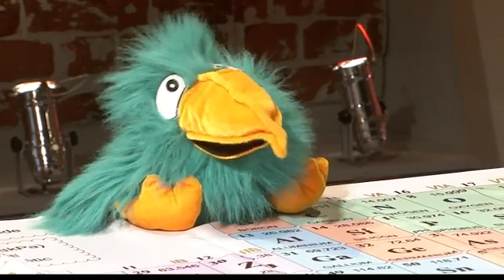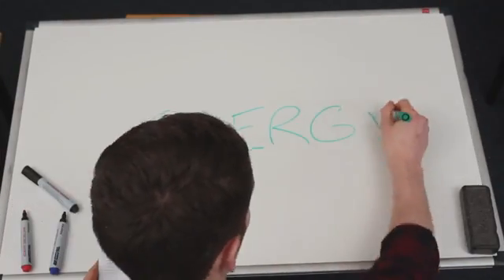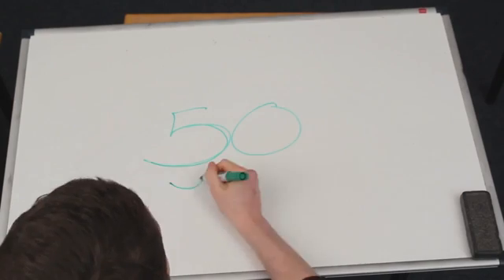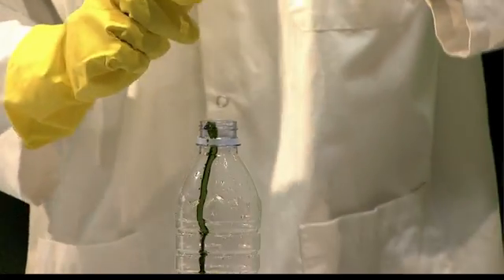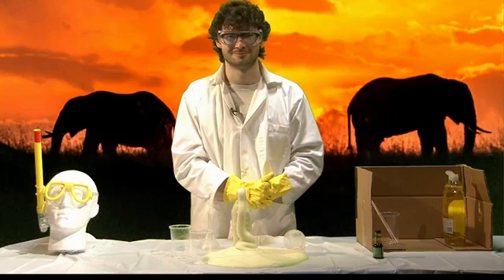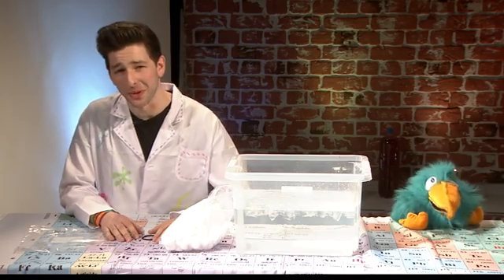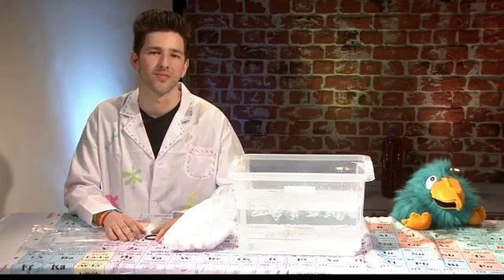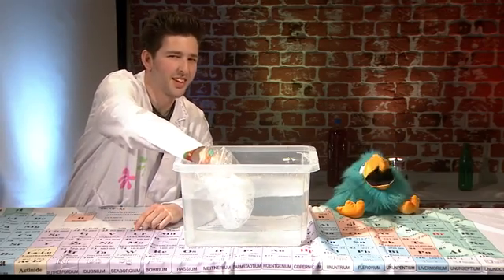Brainwaves TV Show